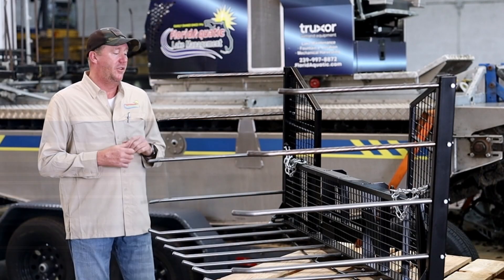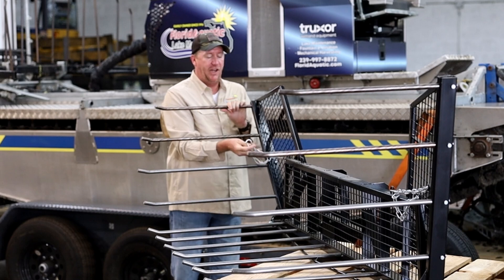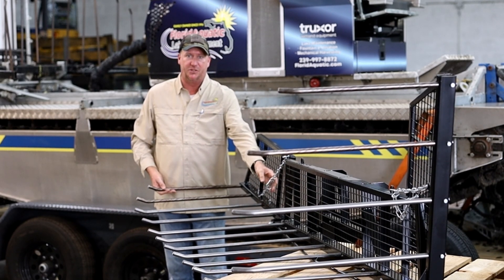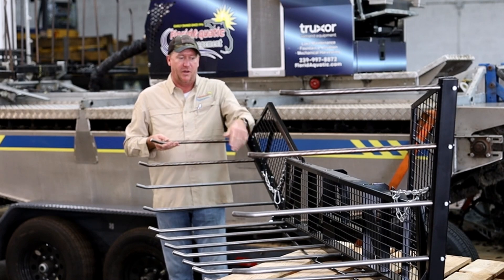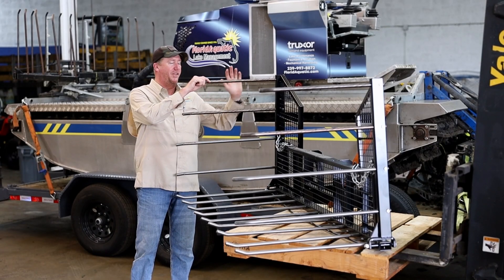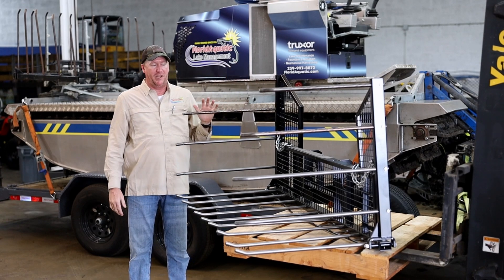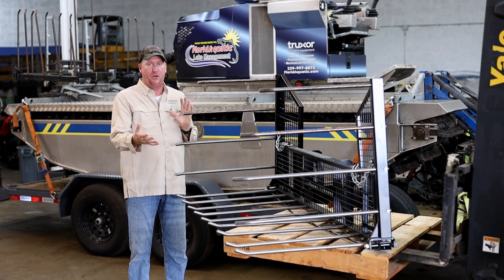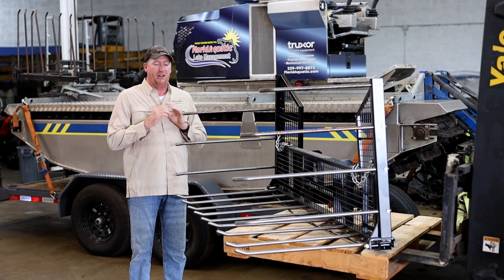Truxor Tech Tip: Reed Rake